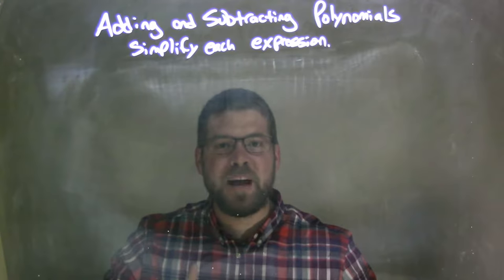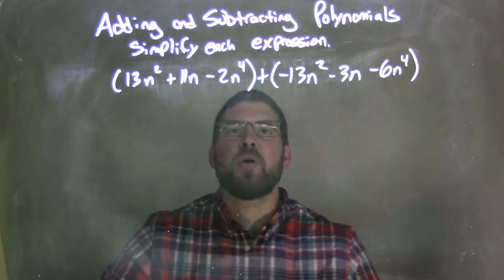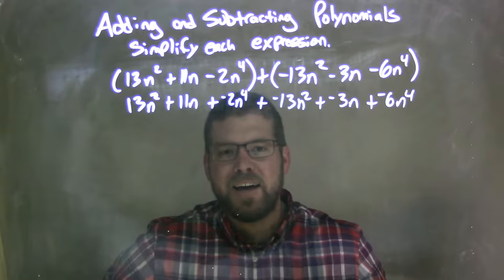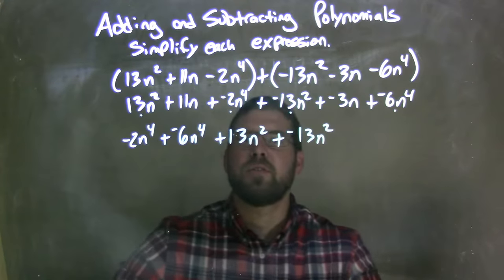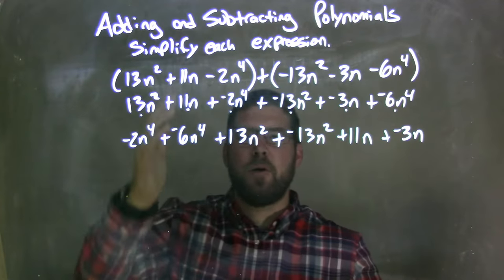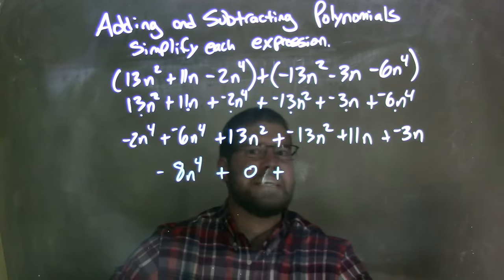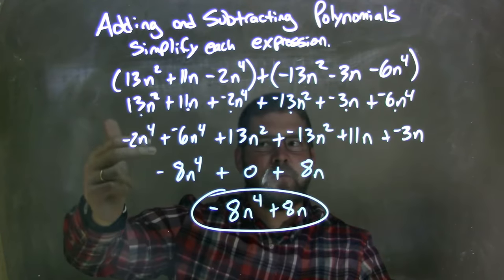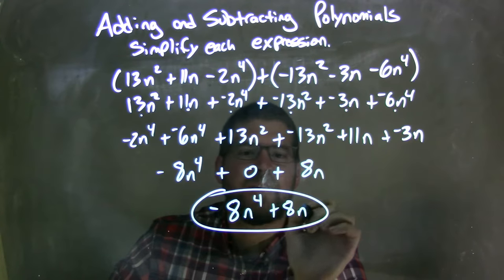Simplify (13n^2+11n-2n^4)+(-13n^2-3n-6n^4)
In this math video lesson on Adding and Subtracting Polynomials, I simplify (13n^2+11n-2n^4)+(-13n^2-3n-6n^4).